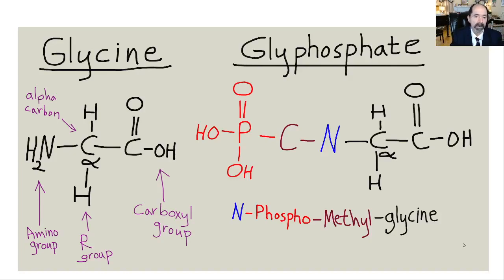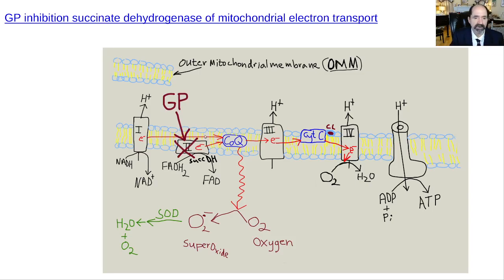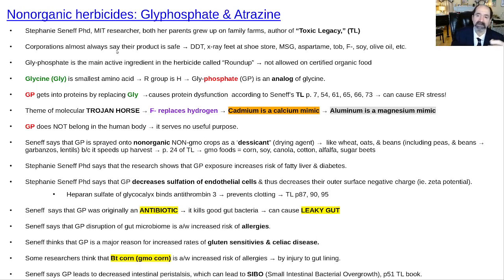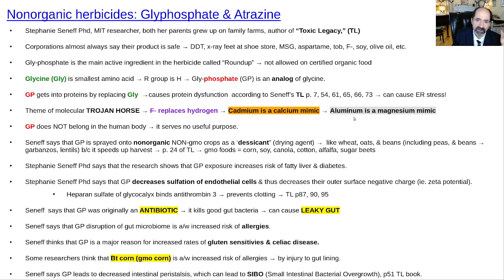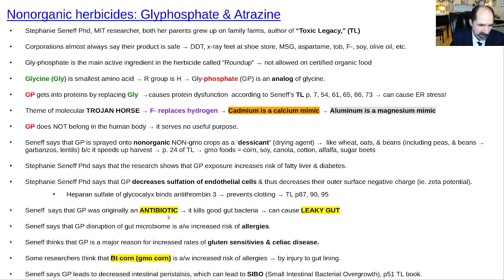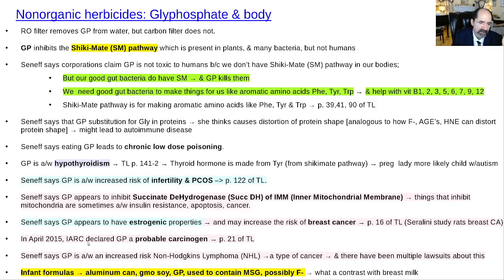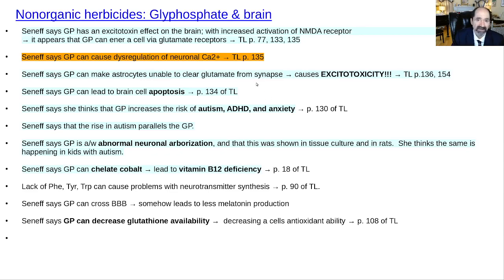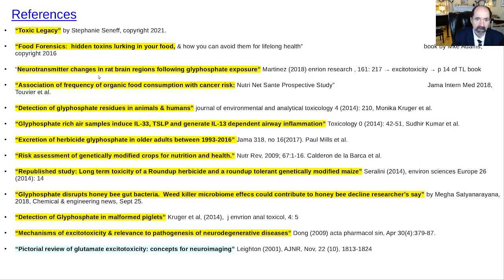Herbicides & health, GP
Herbicides kill plants, & plants are similar to bacteria & humans: so herbicides can be toxic to us.  Lecture focuses on Gly[cine]-Phosphate, which is a very common herbicide.  Stephanie Sennef wrote an interesting book about it, and has lots of online videos.  I prefer to try to NEVER eat nonorganic food.